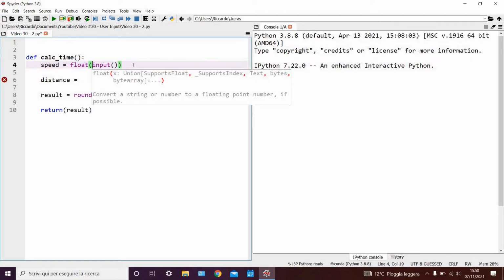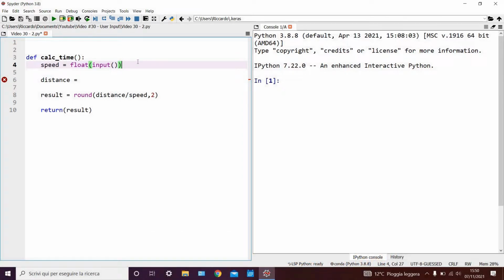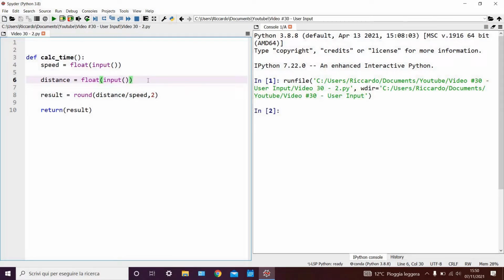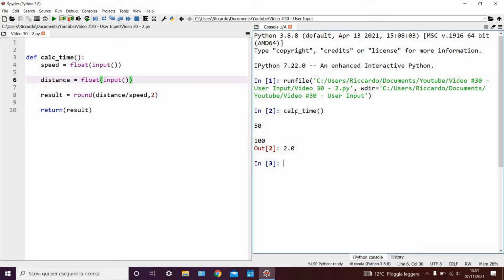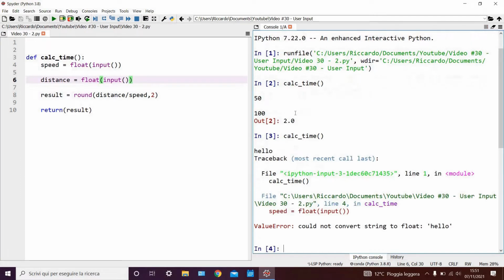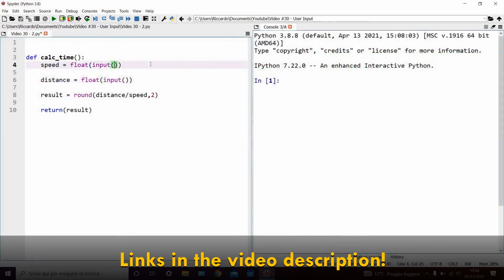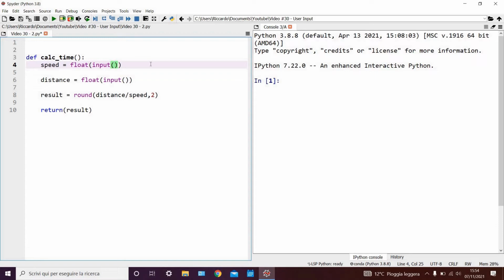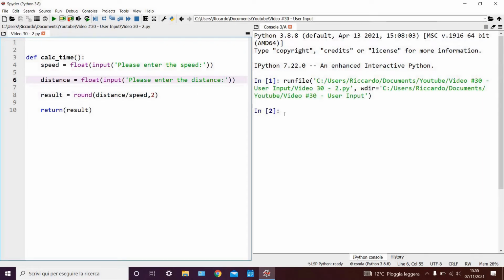Python Tutorial #30 - Prompting User Input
Discover how to actively prompt the user to provide one or more inputs to your functions with this quick and easy method!